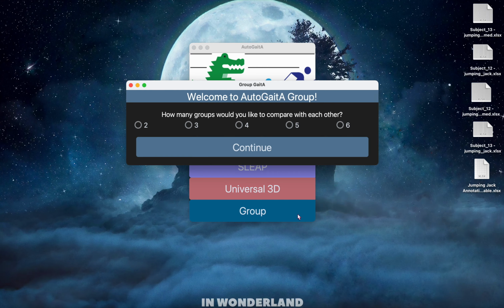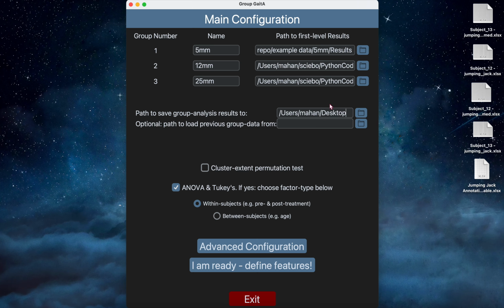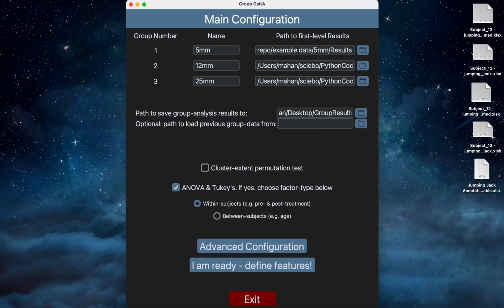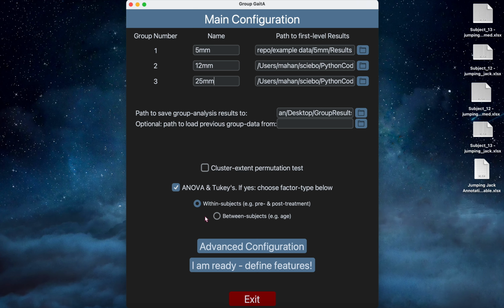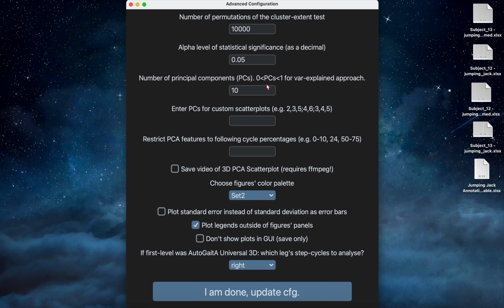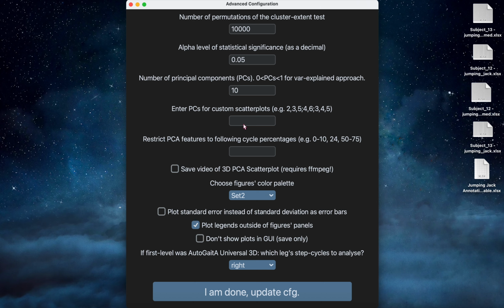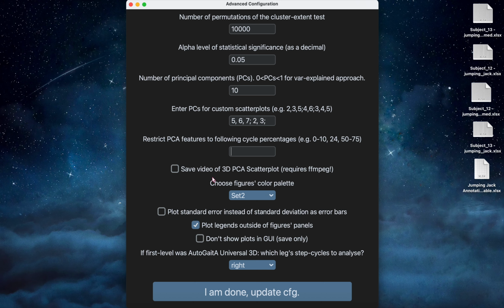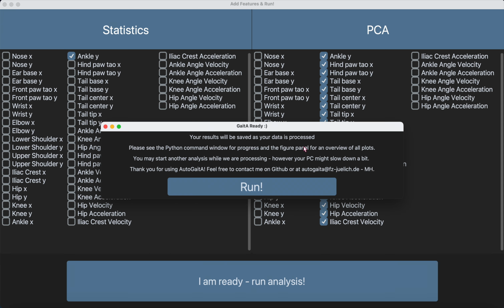AutoGaitA Group Tutorial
In this tutorial I use the example dataset provided in the repository to explain all functions and configurations of our group toolbox.